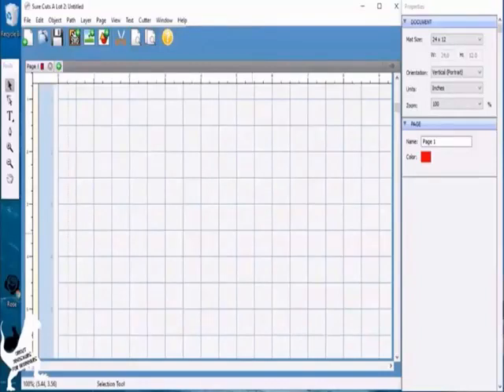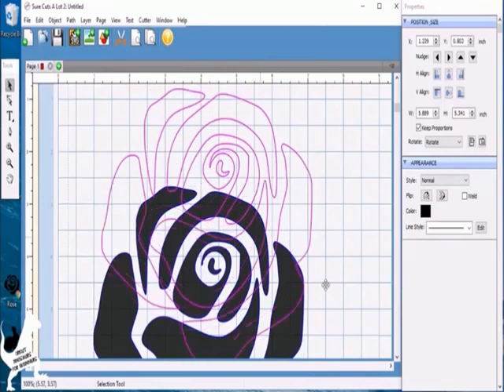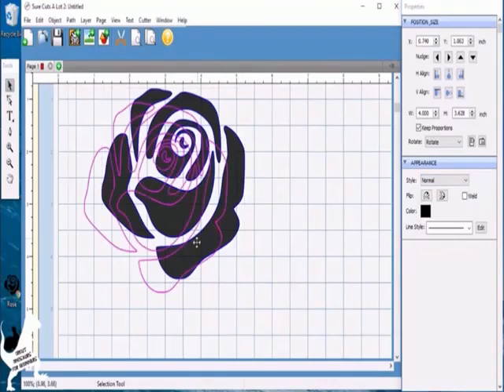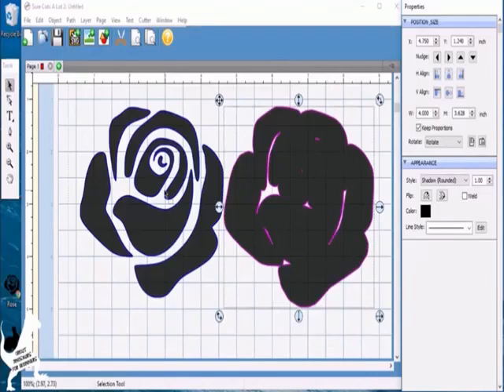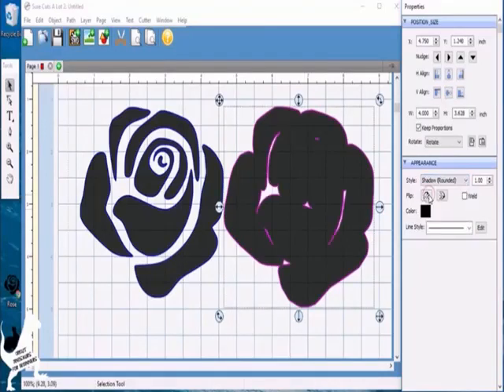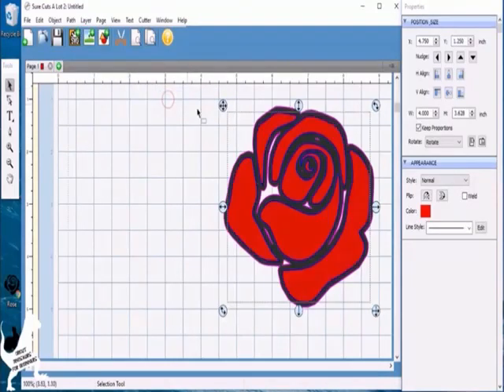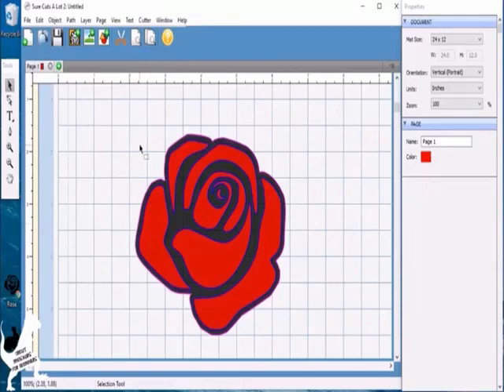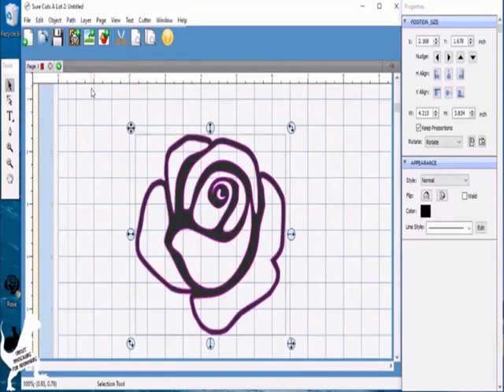Shadow & Outline in SCAL2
This video goes over how to create shadows and outlines in Sure Cuts Alot 2.